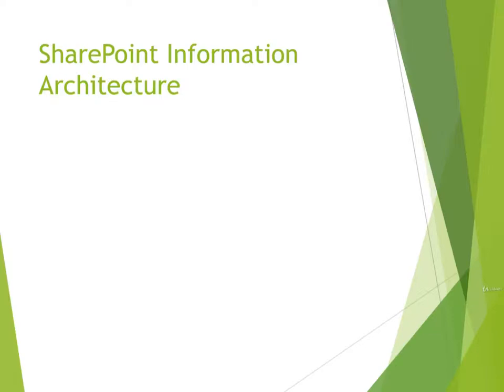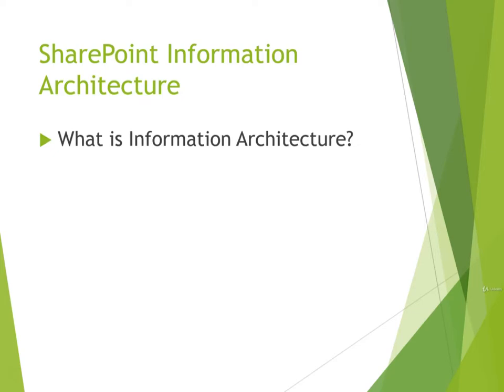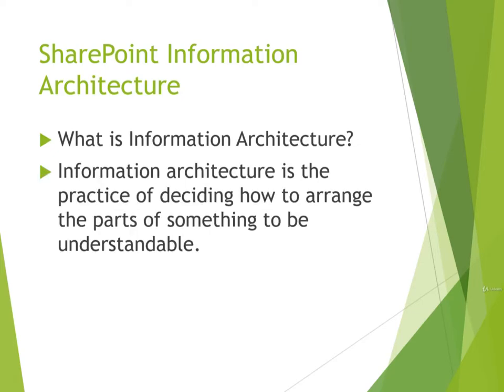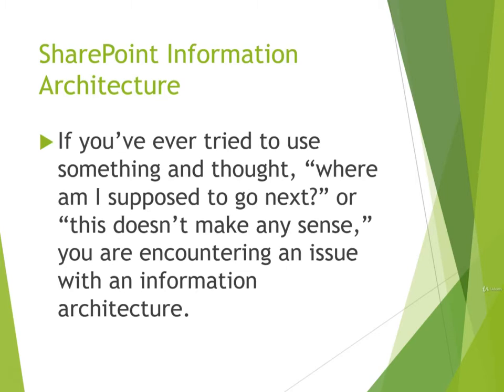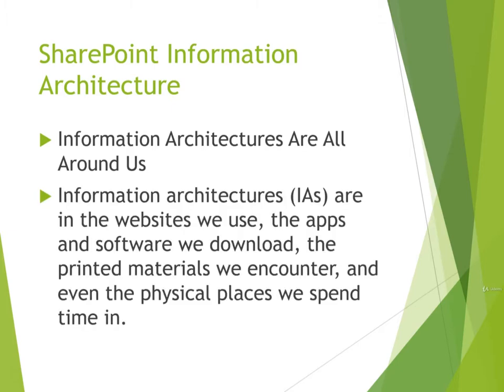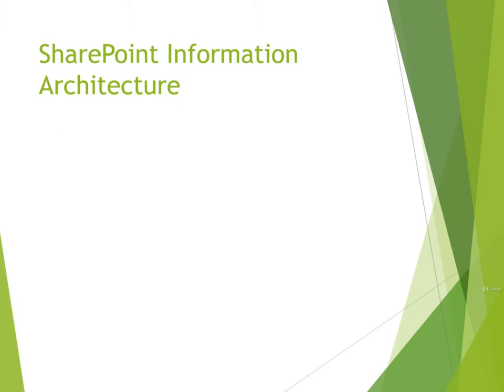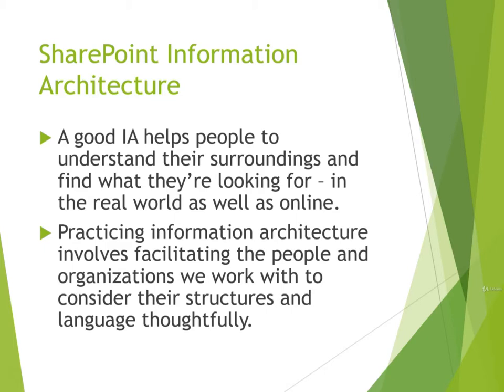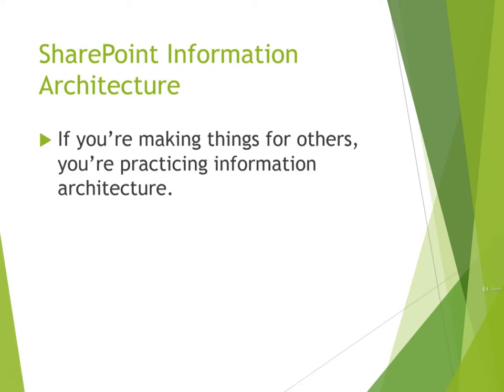1 SharePoint Information Architecture